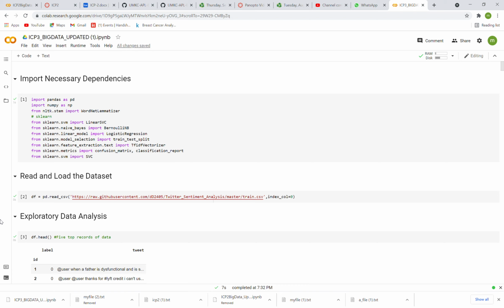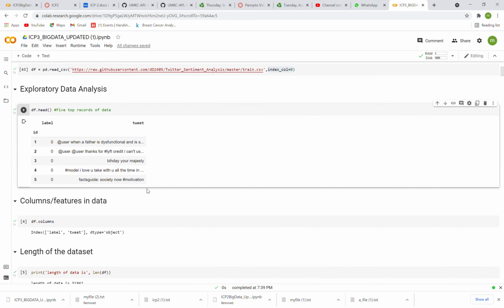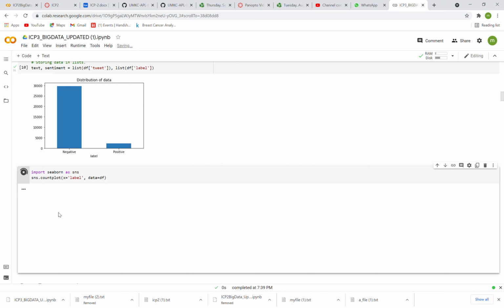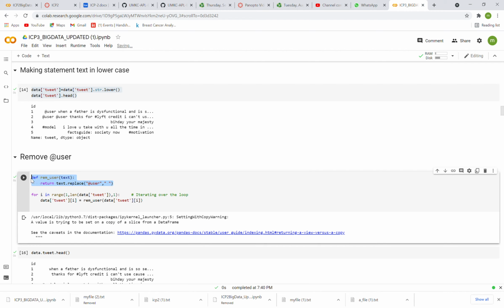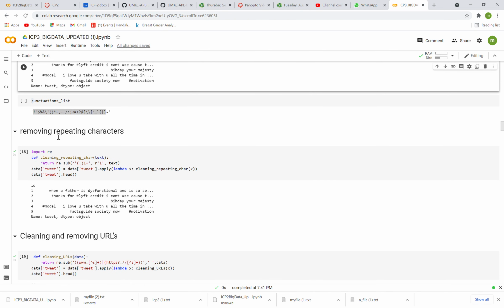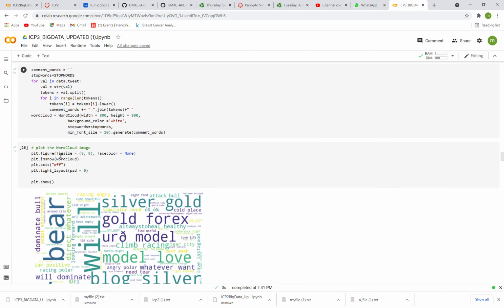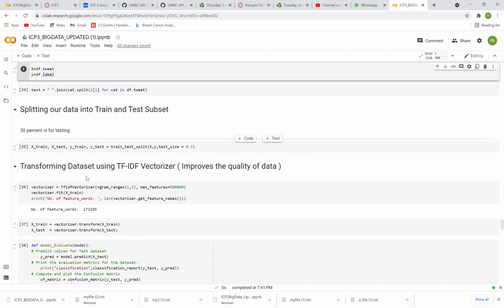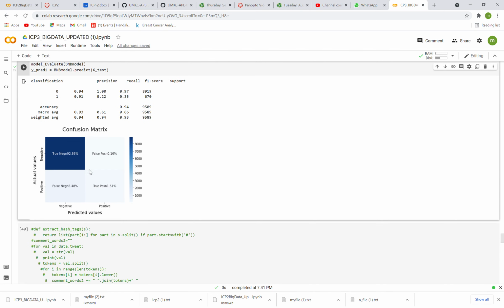ICP3 BIGDATA UPDATED 1 ipynb Colaboratory Google Chrome 2021 09 20 19 38 07